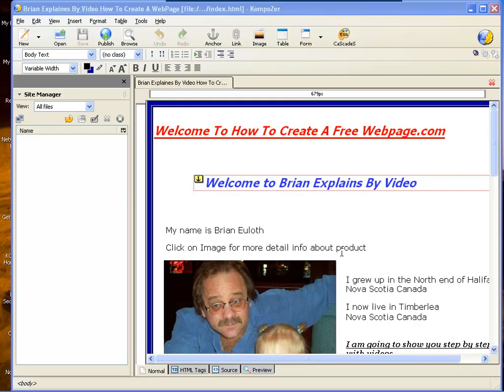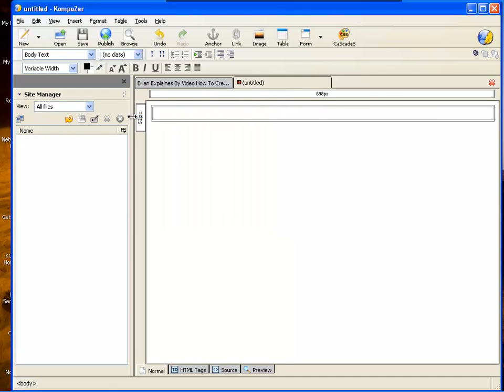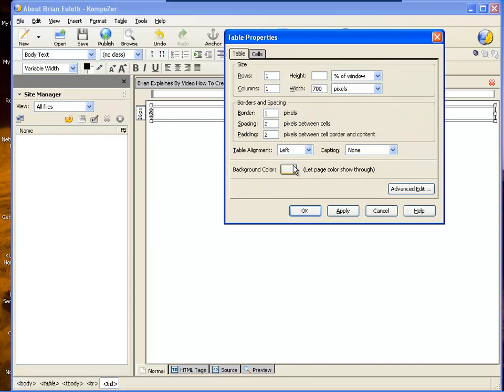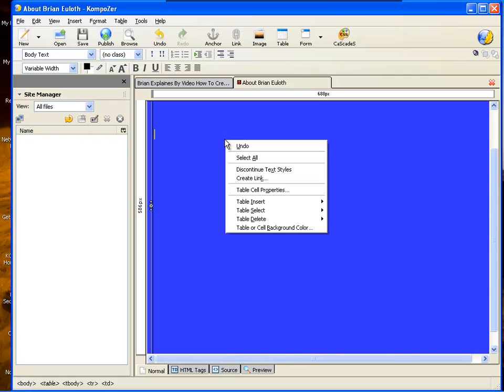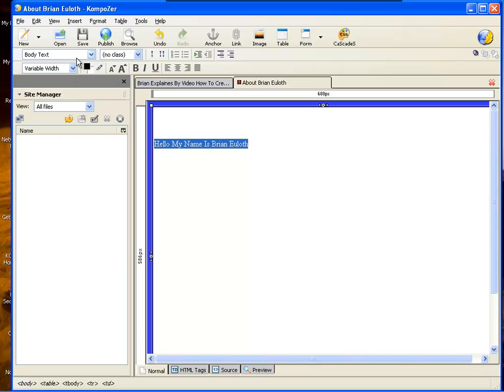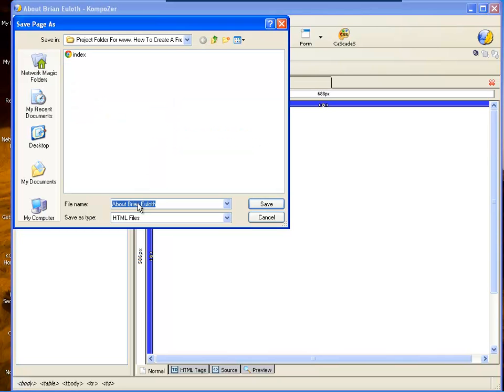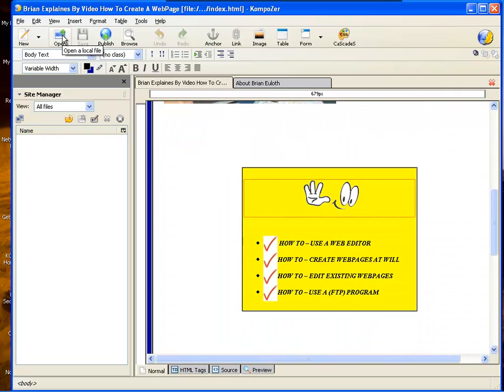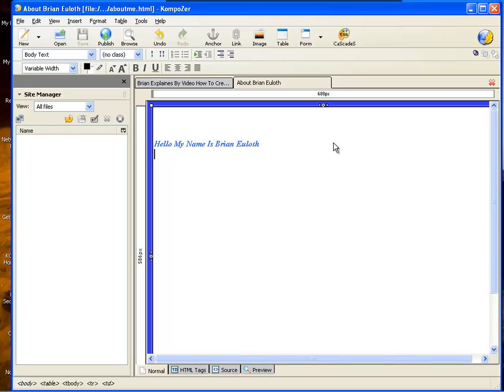Creating A Second Page VIDEO 33